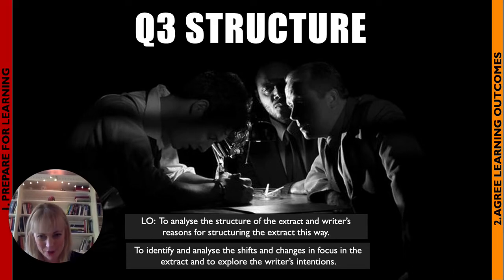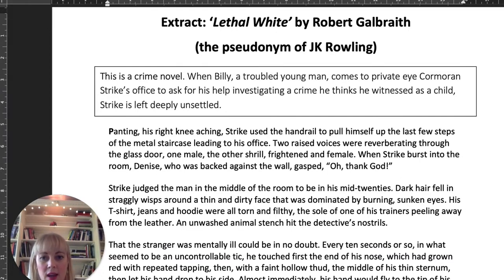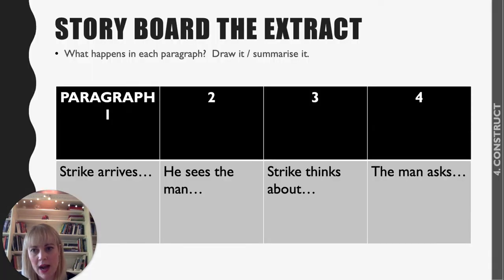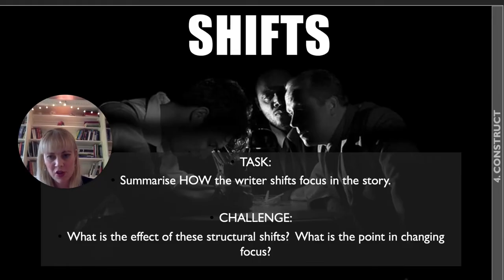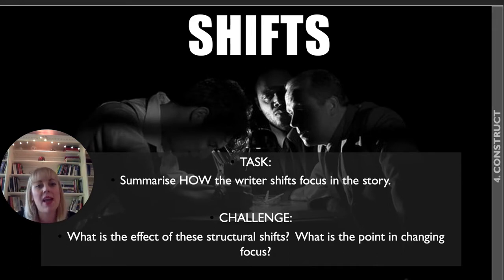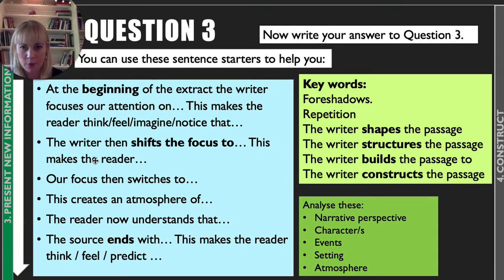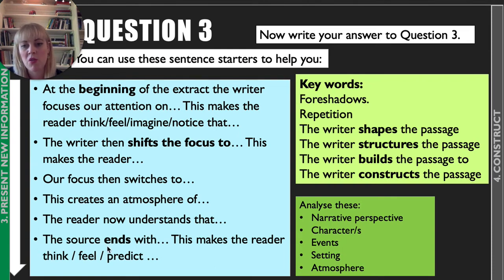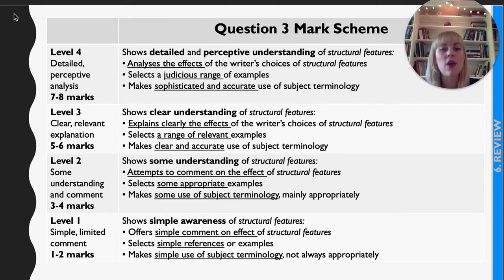'Lethal White' - Lesson 5: Structure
This lesson will talk you through answering Q3 on the structure of the extract.